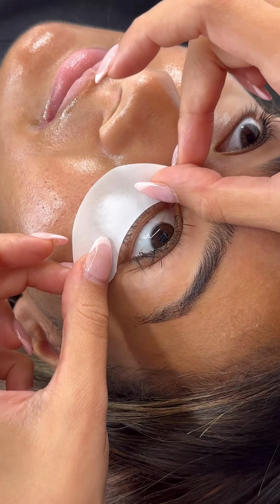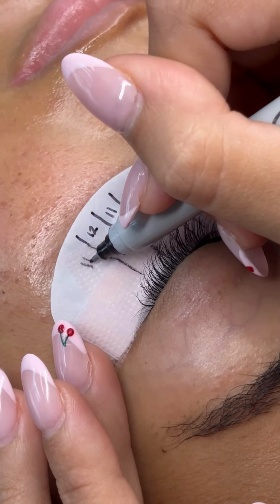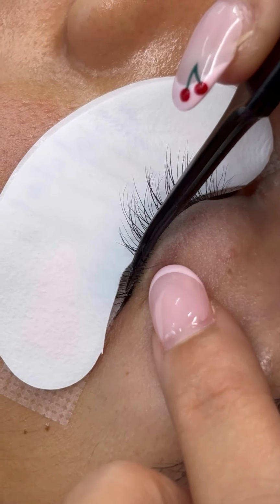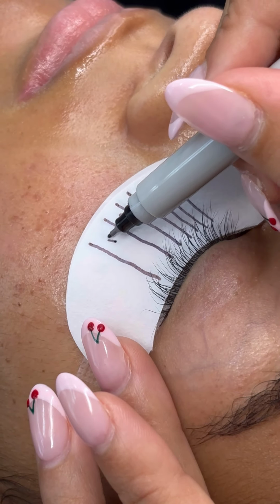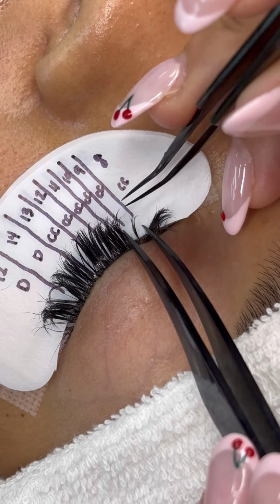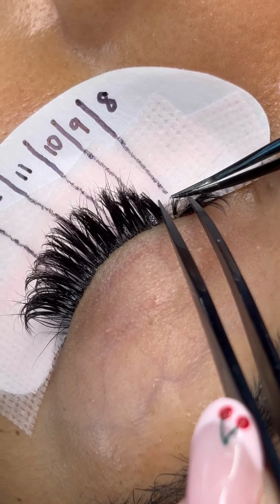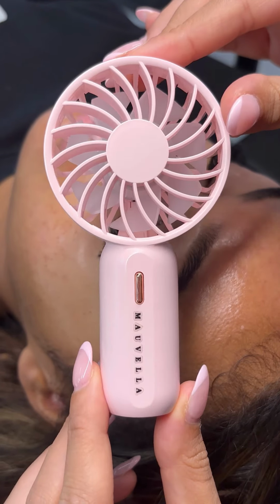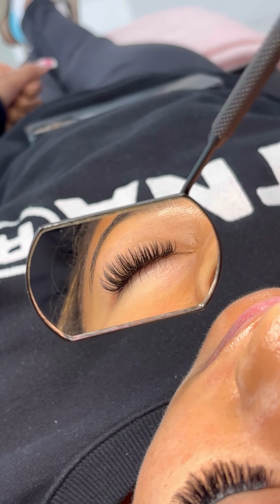How to get BETTER lash retention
5 reasons why you have poor lash retention + lash with me 💕 if you want to learn so much more about lash retention, the Mauvella lash retention ebook covers it all 😍